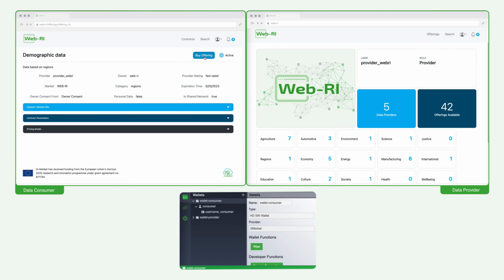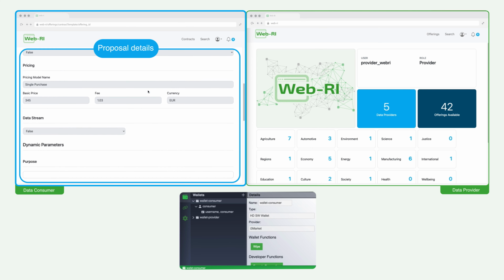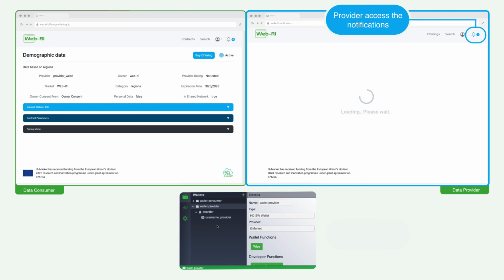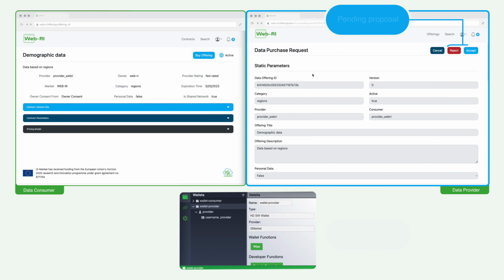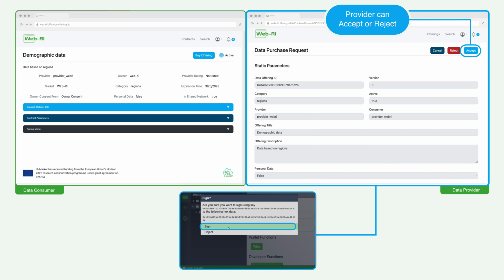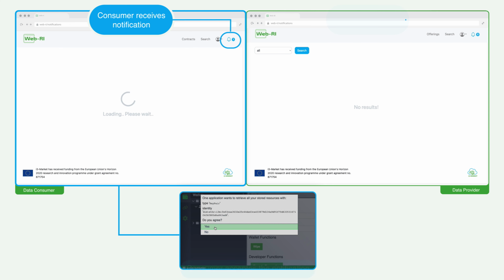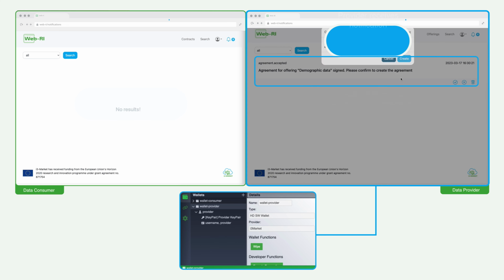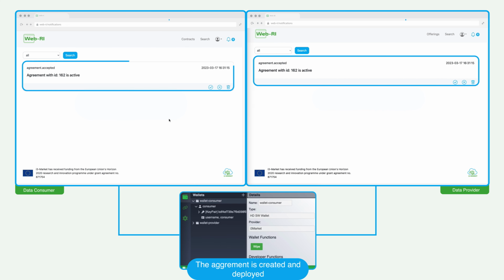WEB RI Offering Purchase